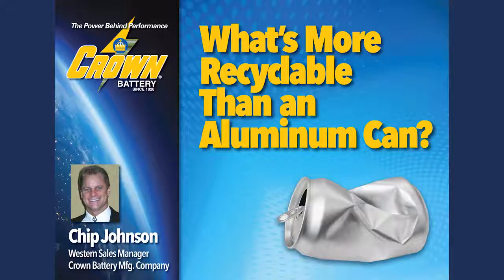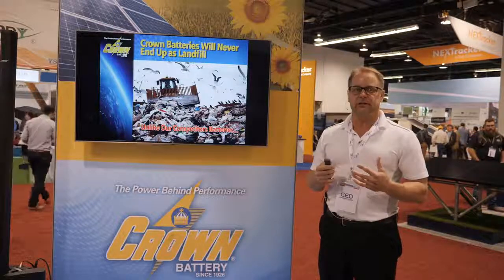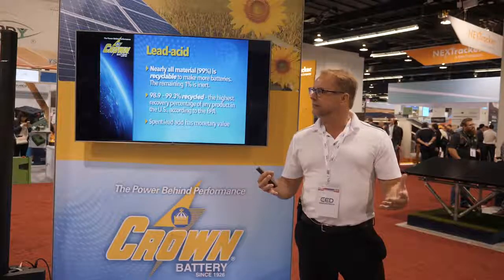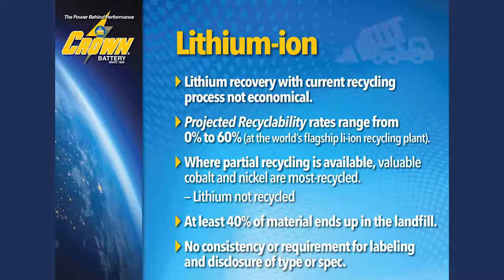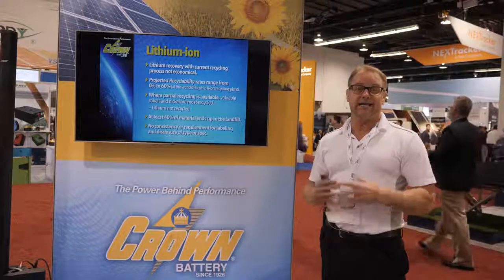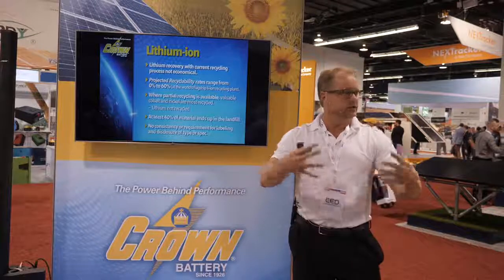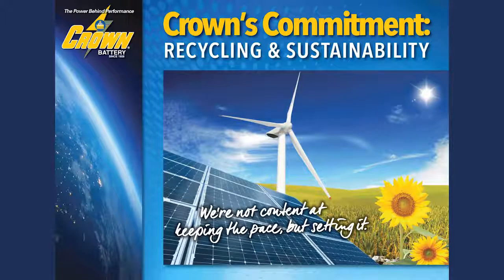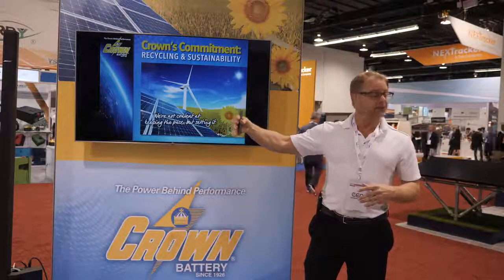What's More Recyclable Than an Aluminum Can?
Chip Johnson discusses the recyclability of lead acid batteries.